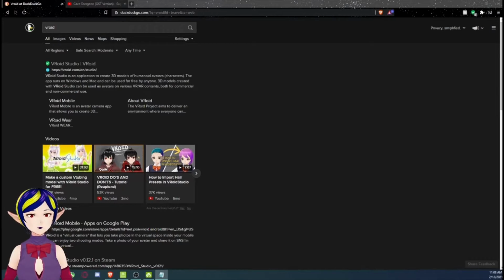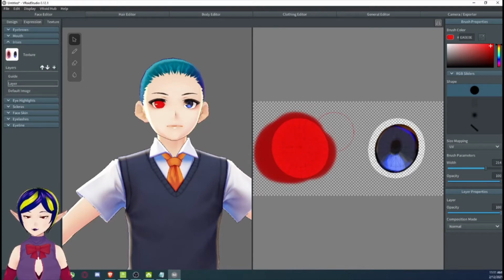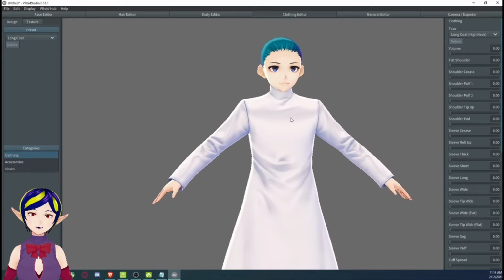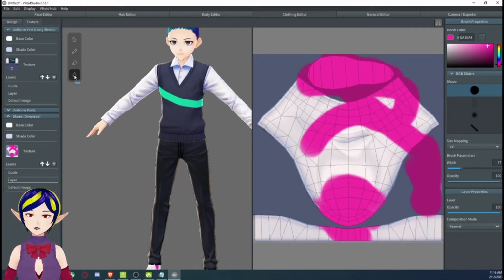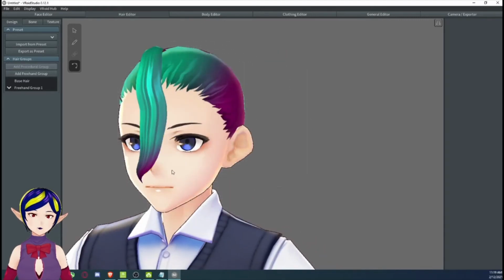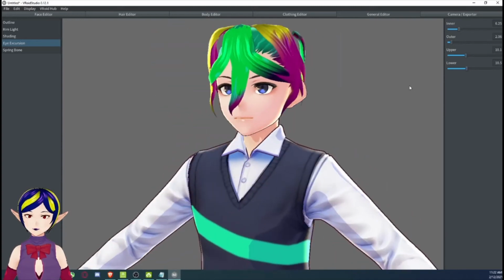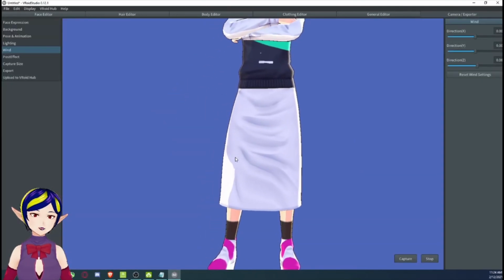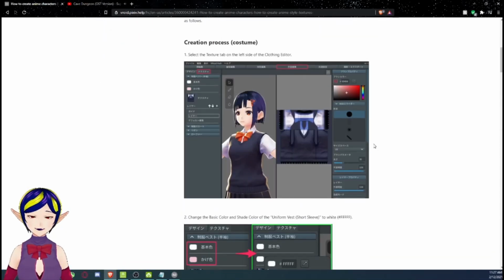VROID TUTORIAL || Learning the Basics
I hope this somewhat quick tutorial helps you out!
Pardon the background sounds! There was a storm outside while recording this...

Time Stamps:
00:00 - Intro
00:11 - Where to Download
00:46 - Starting up VRoid
01:29 - Face Editor
03:18 - Body Editor
04:51 - Clothing Editor
08:34 - Hair Editor
12:14 - General Editor
14:02 - Camera/Export
17:59 - Miscellaneous
18:23 - Handy Techniques Website
19:01 - Outro